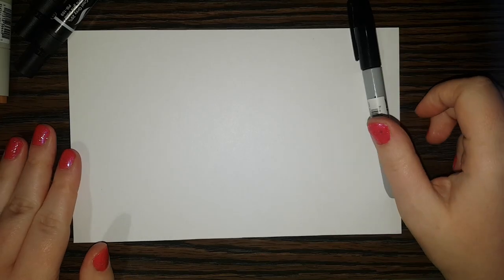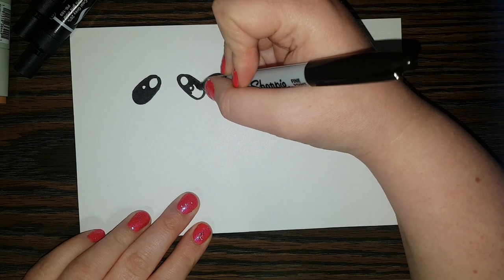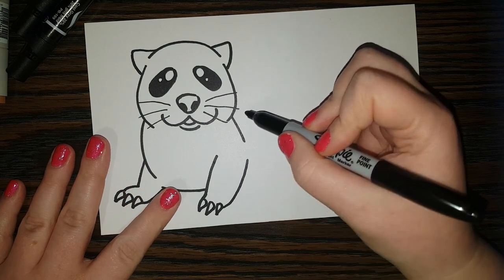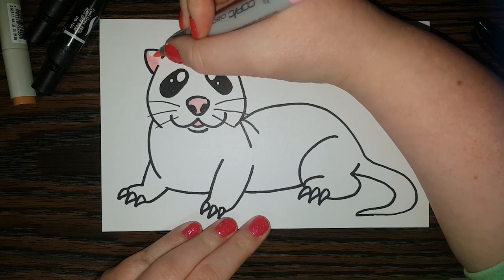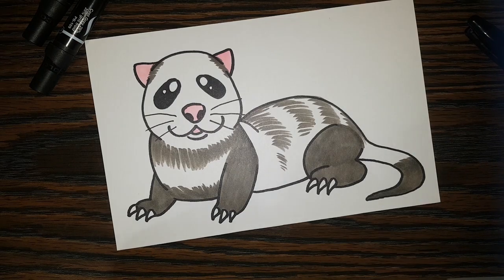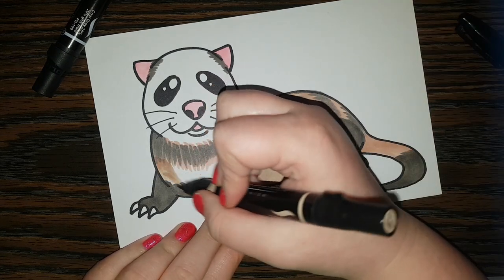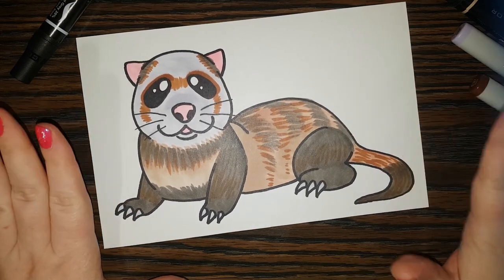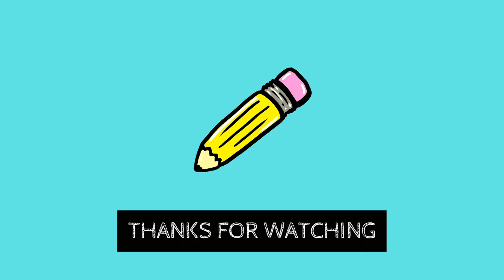HOW TO DRAW - Ferret (Easy!)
The Daily Doodle today is a viewer request to draw a cute little ferret! Look at his little claws! So cute!